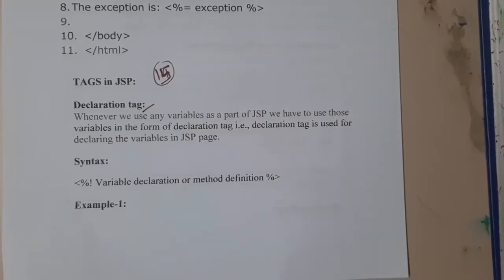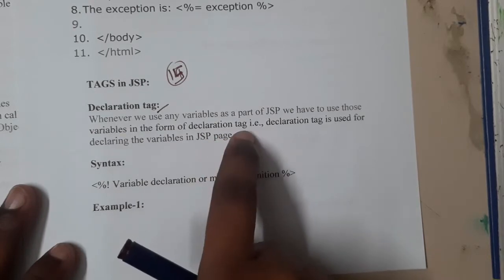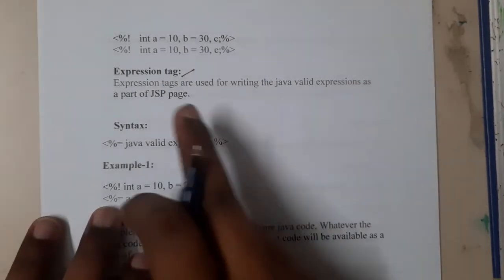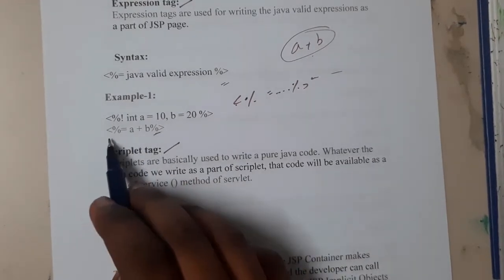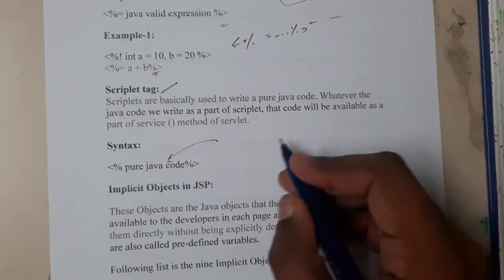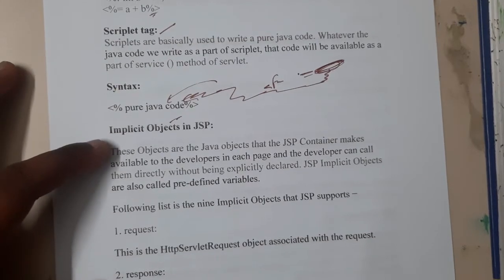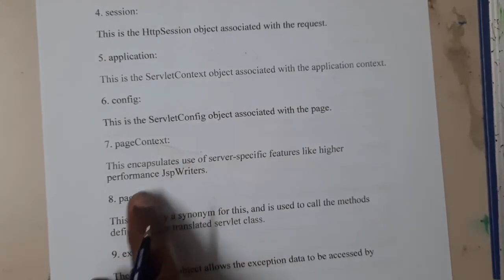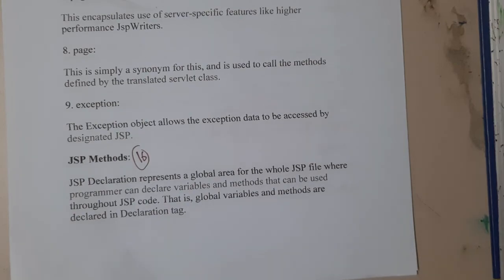4.15 JSP Tags